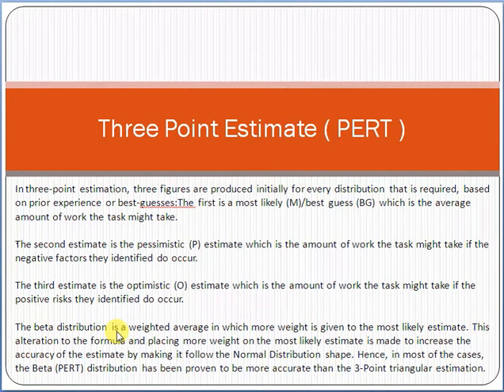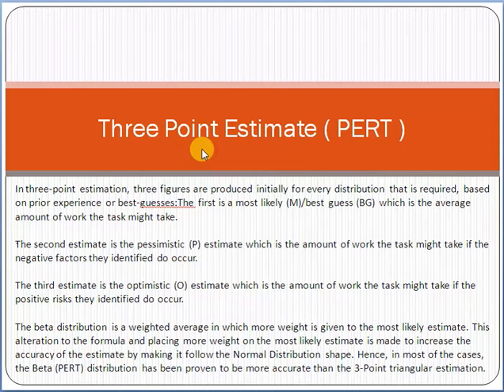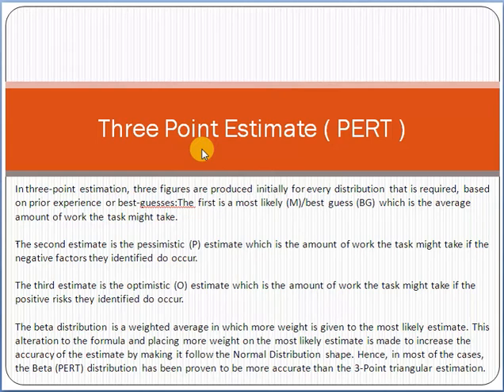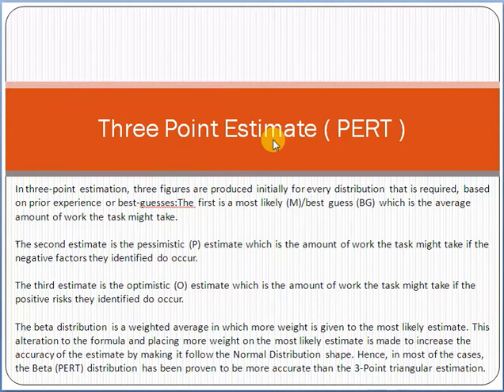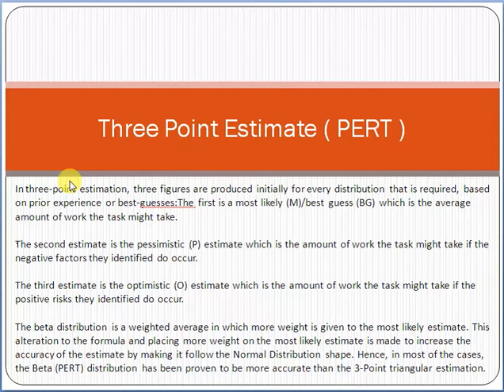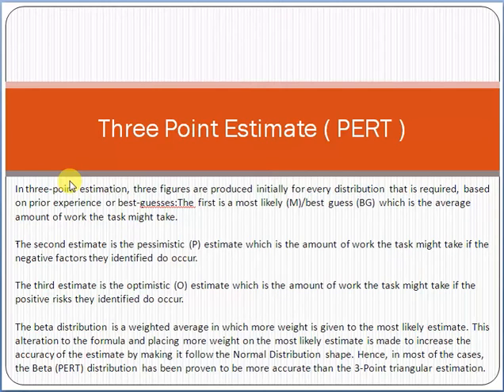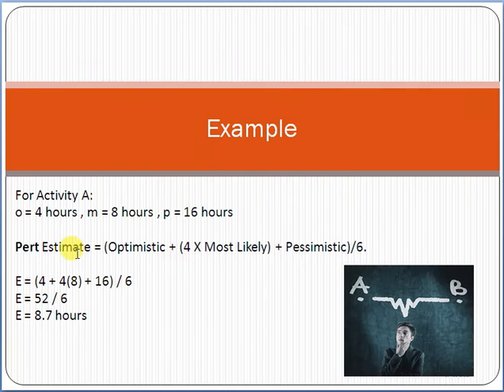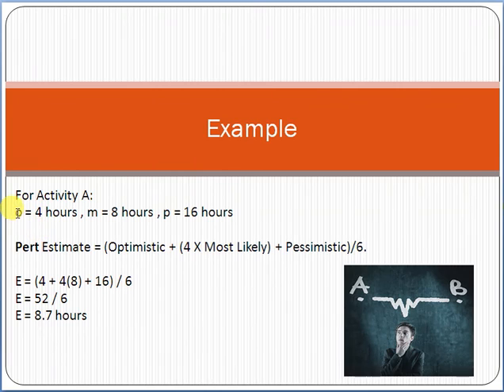PERT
PERT is based on three point estimates
In three-point estimation, three figures are produced initially for every distribution that is required, based on prior experience or best-guesses:The first is a most likely (M)/best guess (BG) which is the average amount of work the task might take.

The second estimate is the pessimistic (P) estimate which is the amount of work the task might take if the negative factors they identified do occur.

The third estimate is the optimistic (O) estimate which is the amount of work the task might take if the positive risks they identified do occur.